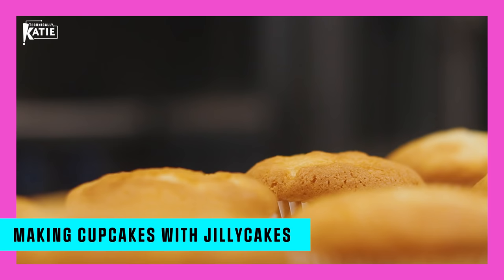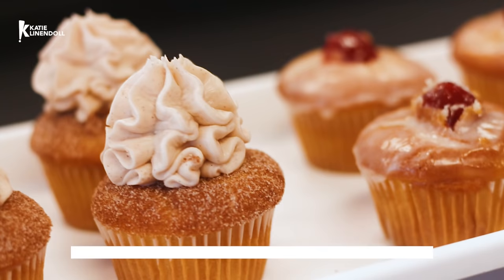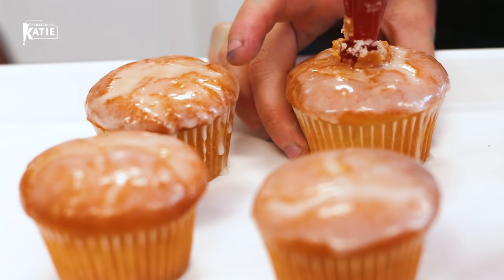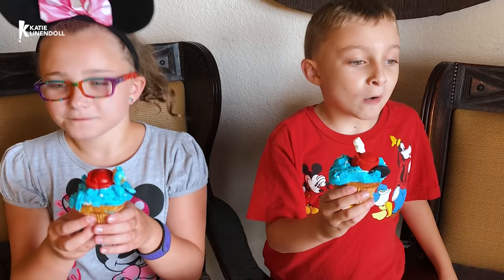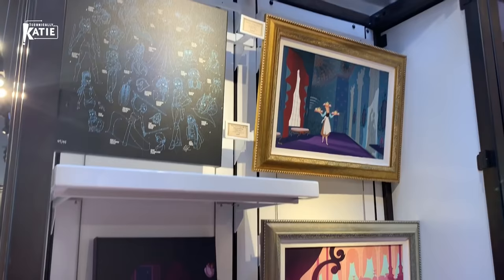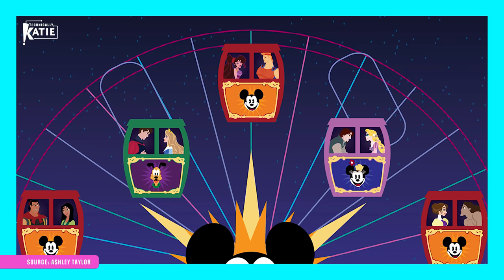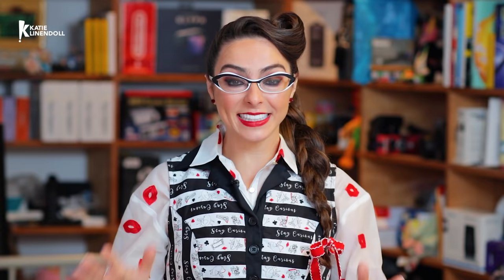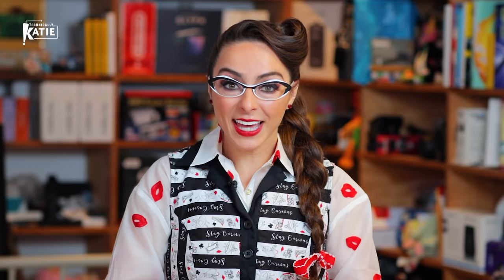"Technically, Katie": Jillycakes cupcakes, Disney Artist Ashley Taylor and Disney Projections!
This episode of Technically, Katie is all things Disney!

Join Katie as she creates custom vintage Minnie Mouse themed cupcakes with Jillycakes in Orlando, interviews Disney illustrator Ashley Taylor, then closes out the episode showcasing the incredible projection mapping used on Cinderella's Castle!

"Technically, Katie" features interviews with top innovators and entertainers, peeks behind the curtain of gadget testing for top TV shows and a little bit of Katie's adventurous life on the road, Around the World in Katie Days.

Follow Katie on Instagram!